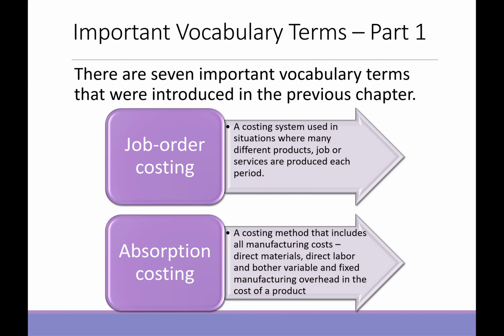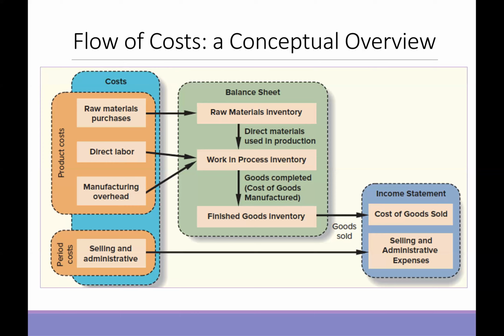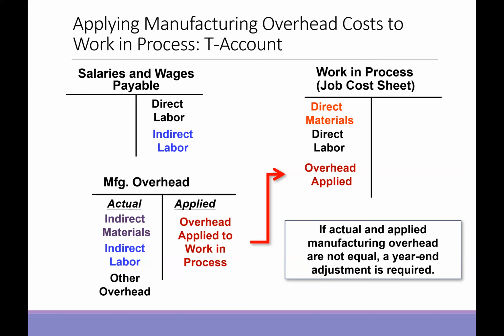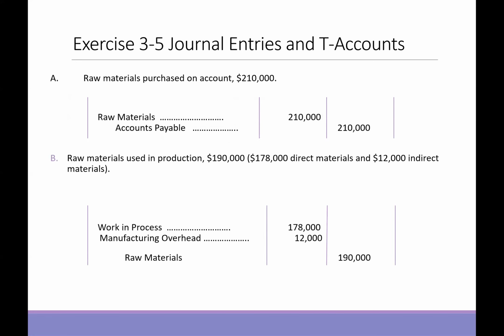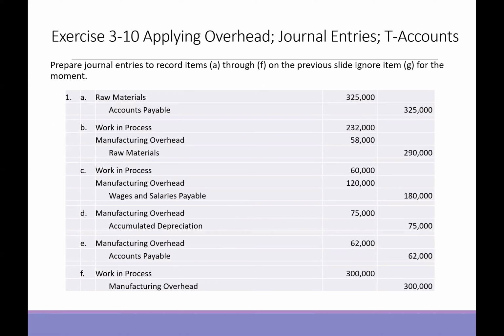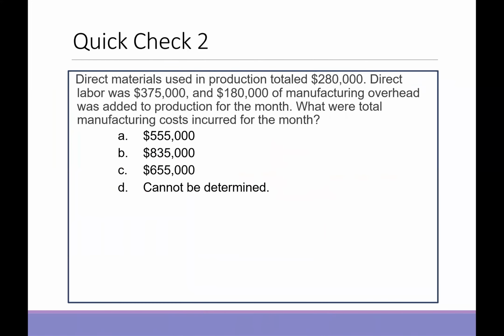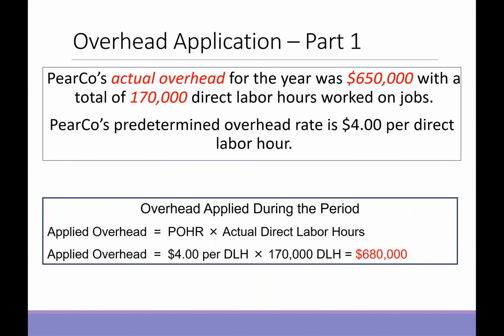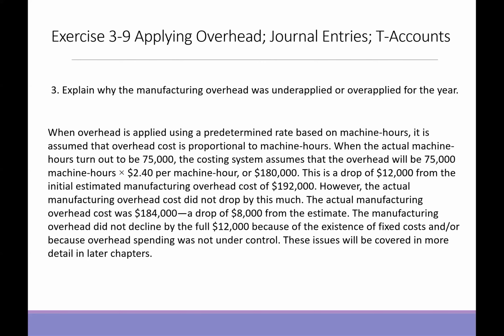Managerial Accounting Chapter 3 Lecture Job-Order Costing Fall, 2022